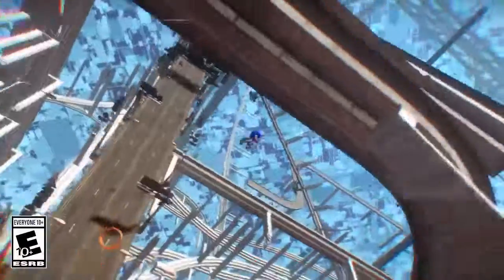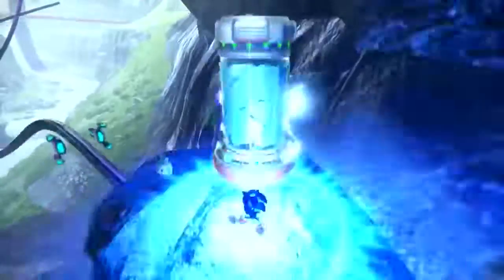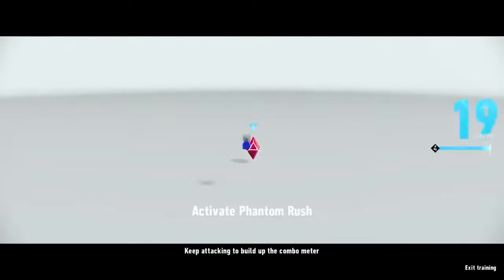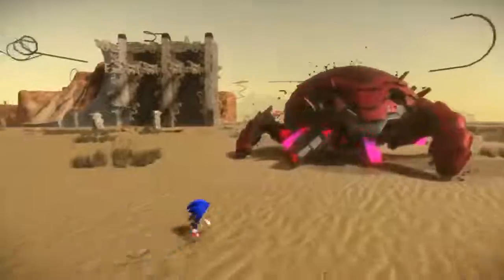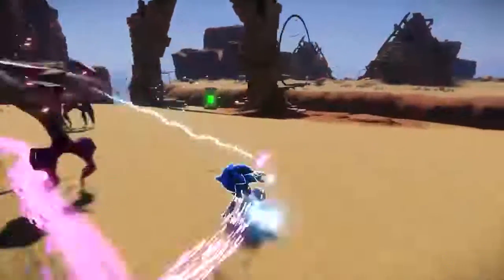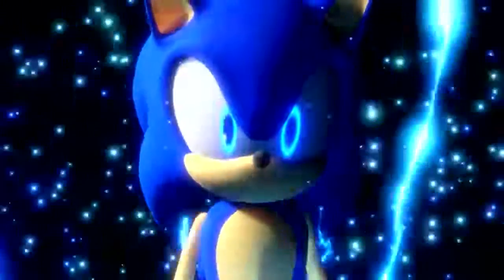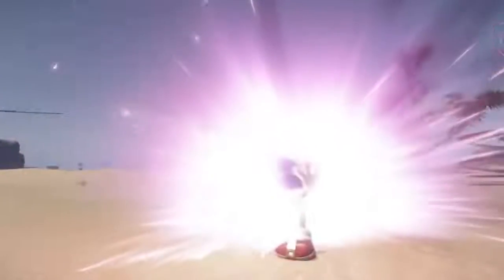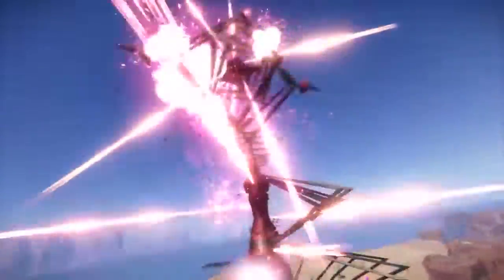Sonic Frontiers - Combat & Upgrades Nintendo Switch Trailer